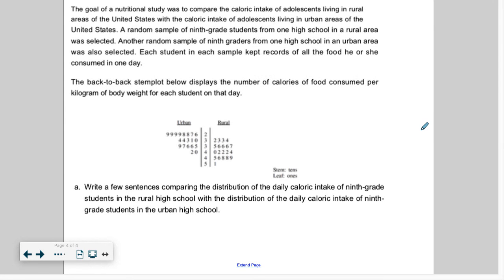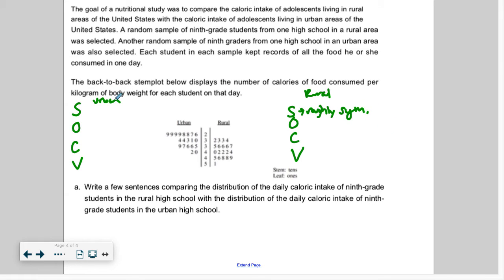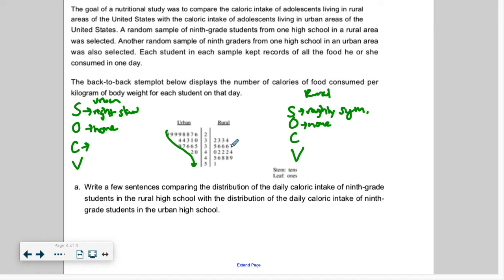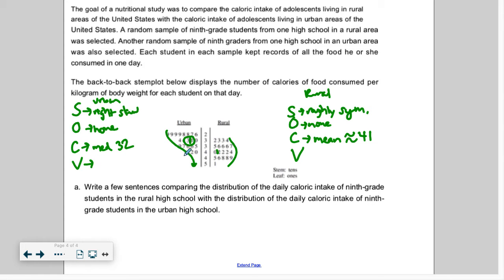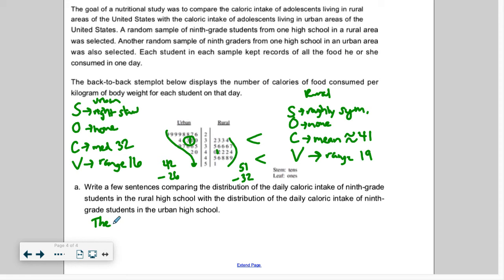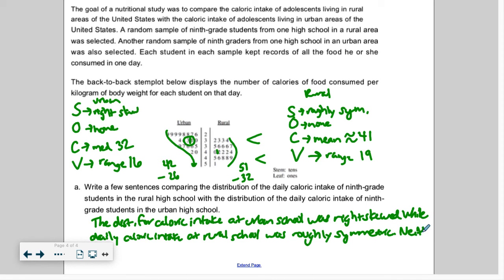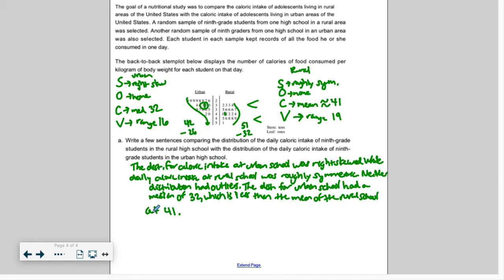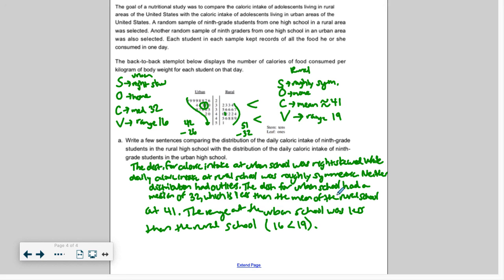Comparing Distributions Example 2